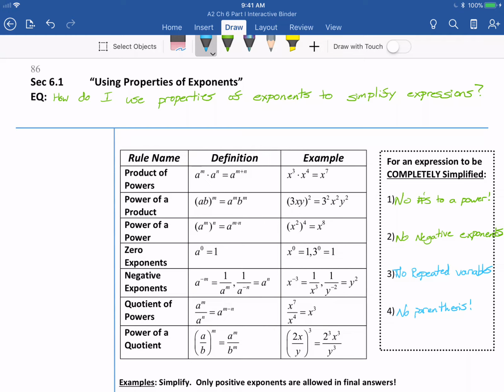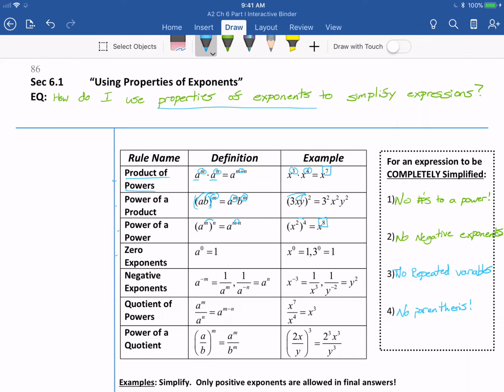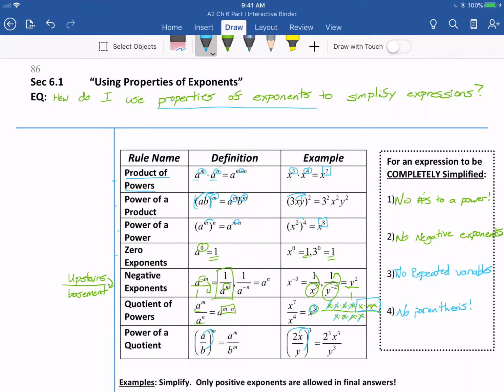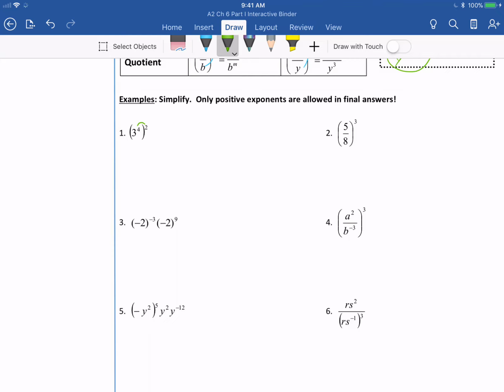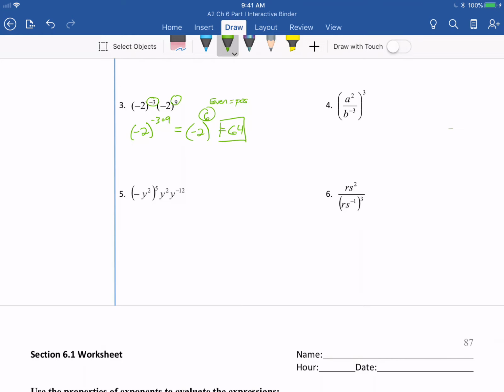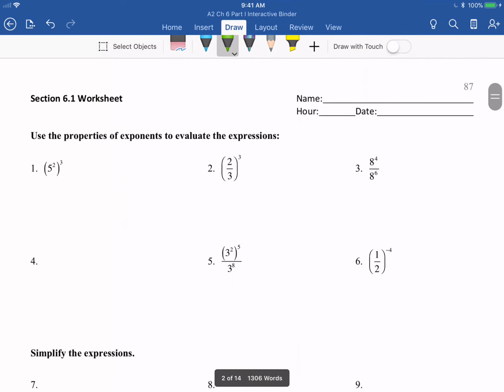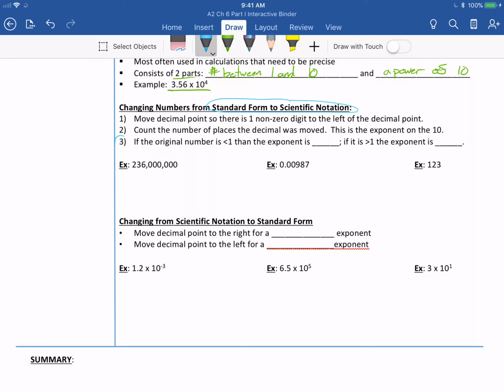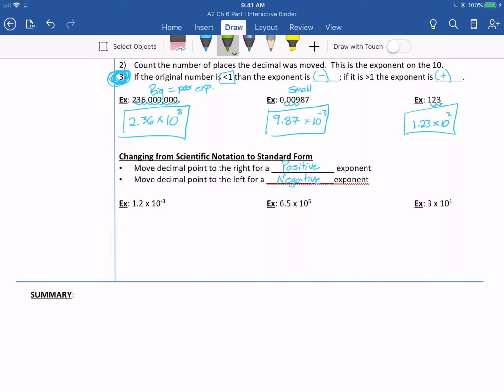A2 6.1 Video